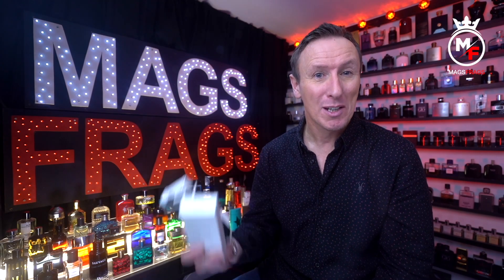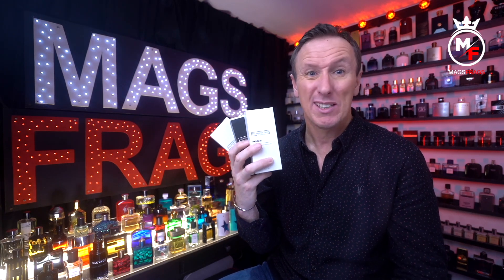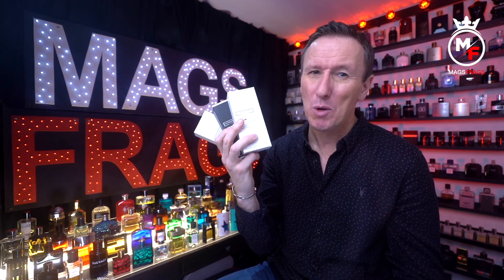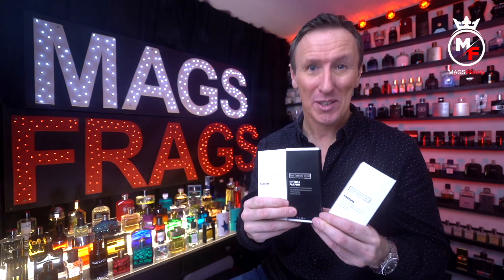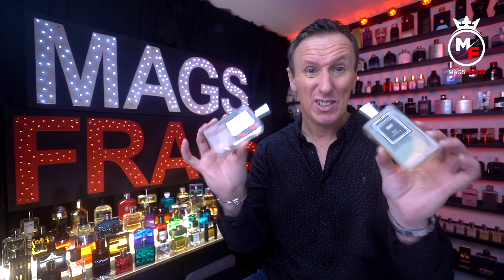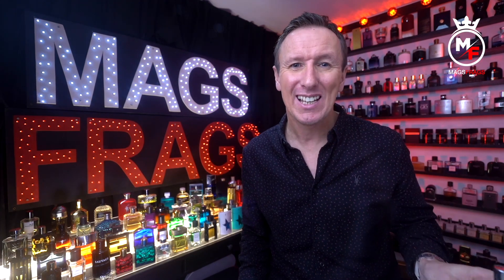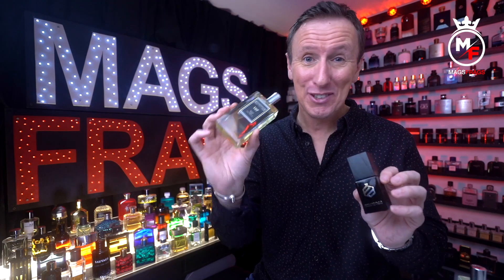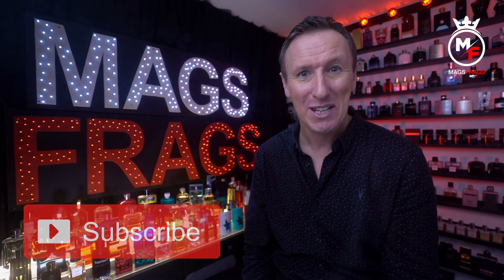ESSENCE VAULT VS PERFUME PARLOUR CLONE FRAGRANCE BATTLE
In todays video, I review Three Fragrances from the Essence Vault and also discuss how i feel they stack up against the perfume parlour clone fragrances.

LGZGC7551